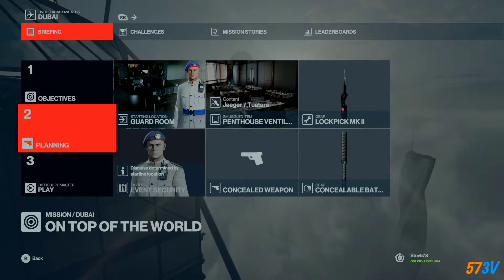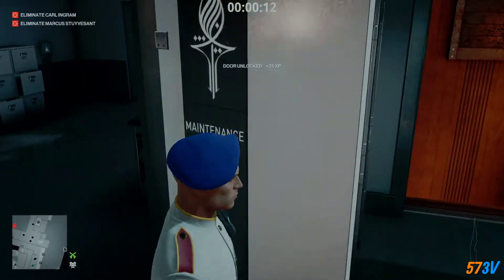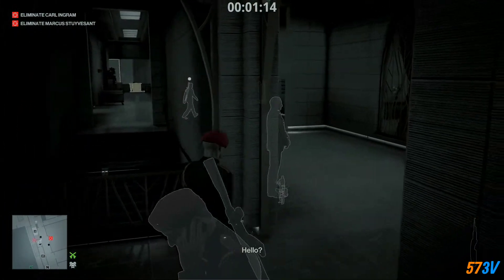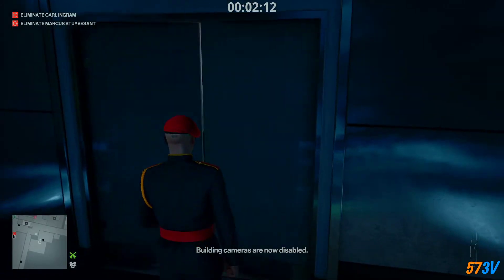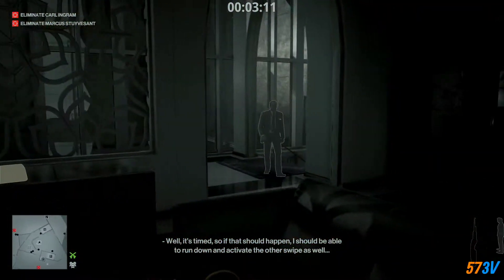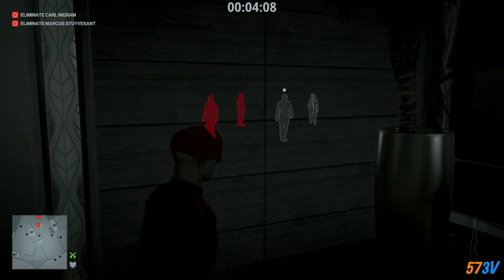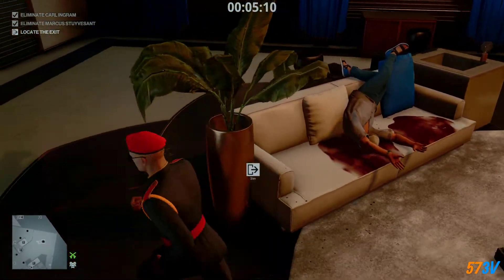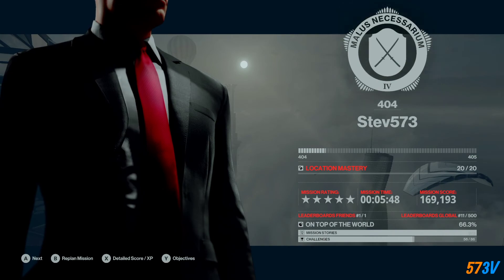HITMAN 3 - Conserving Ammunition & Sniper Assassin Challenges